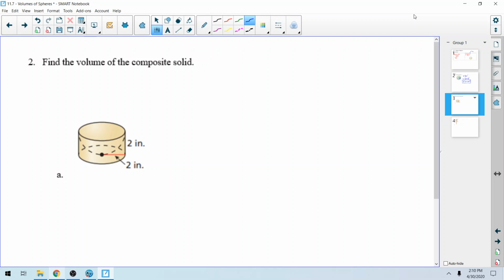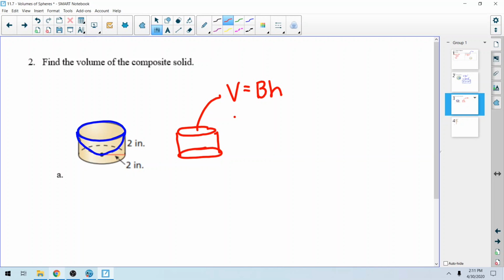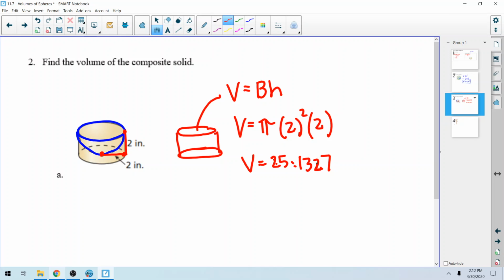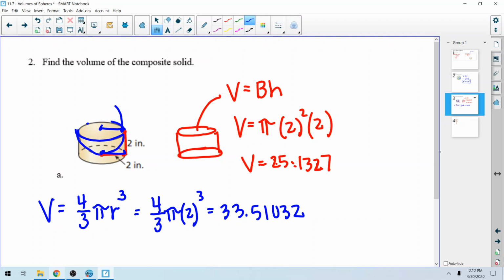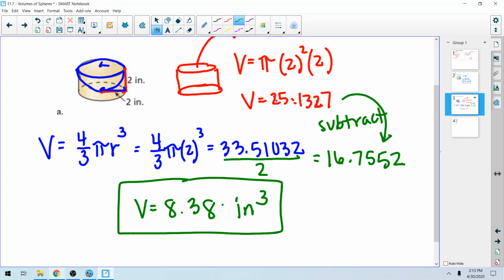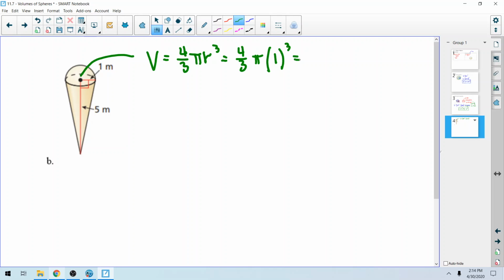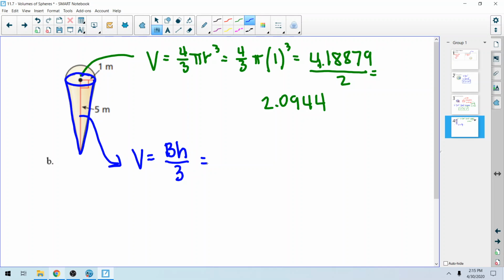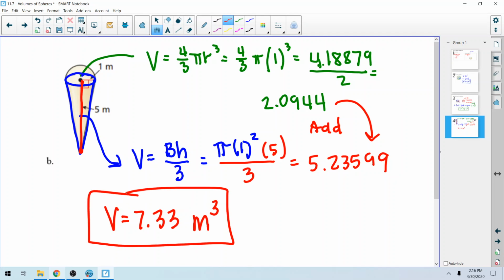11 7 Composite Solids